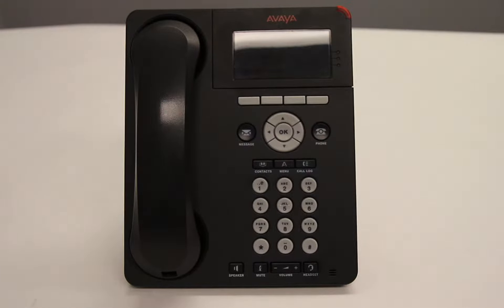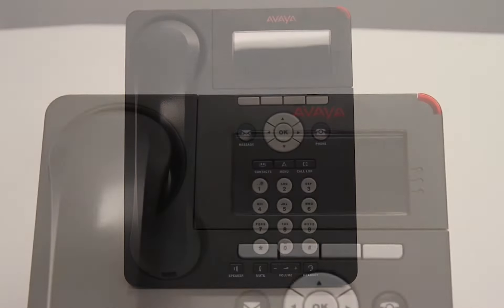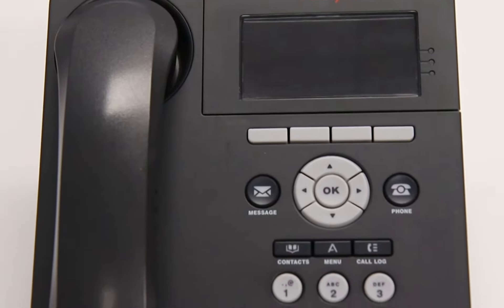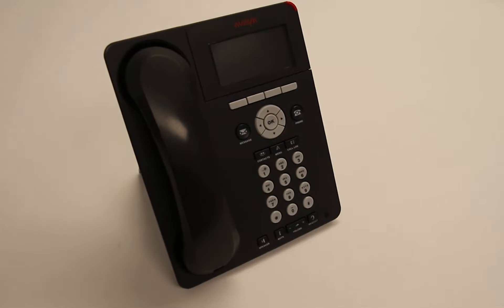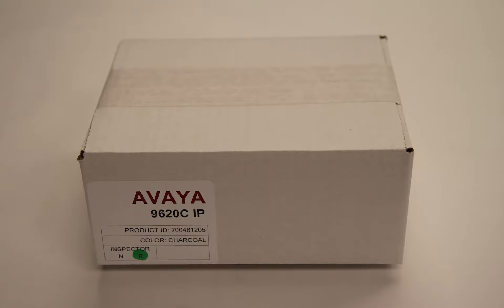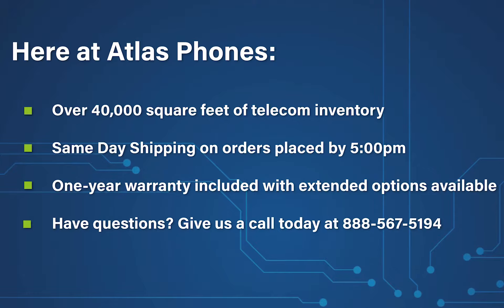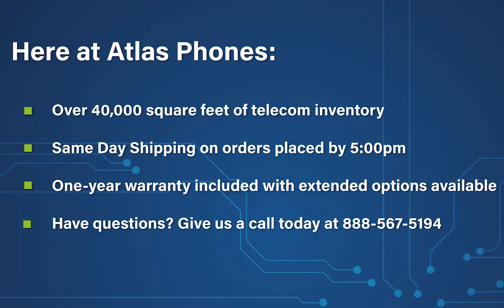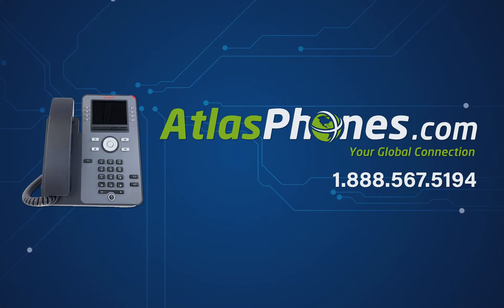The Avaya 9620C IP Phone - Product Overview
The Avaya 9620C IP Phone is for the everyday user, covering all basic telephony needs.